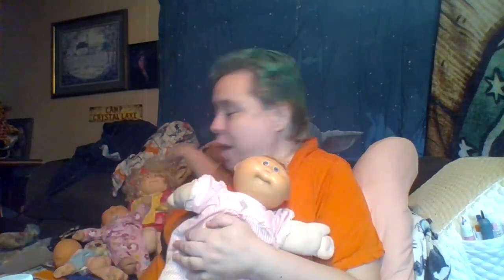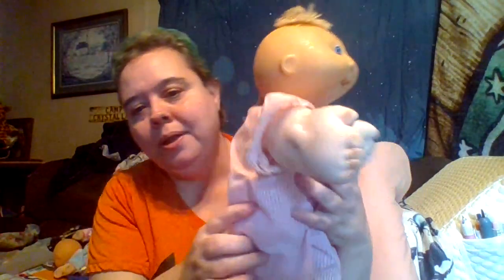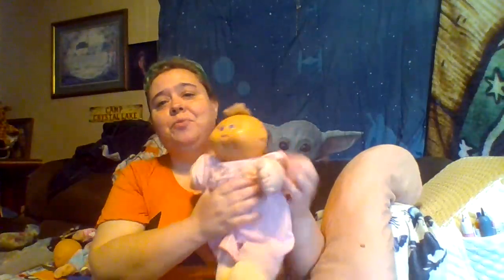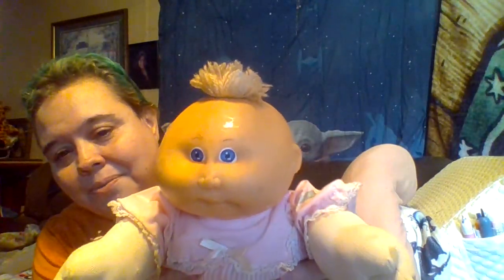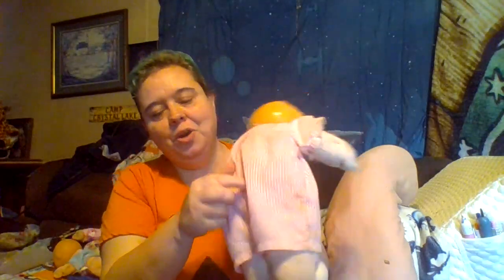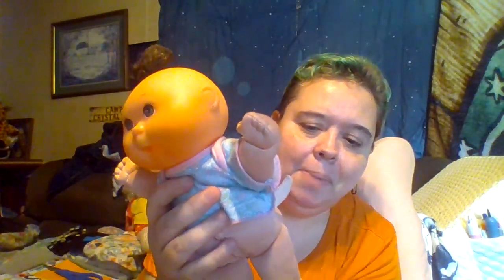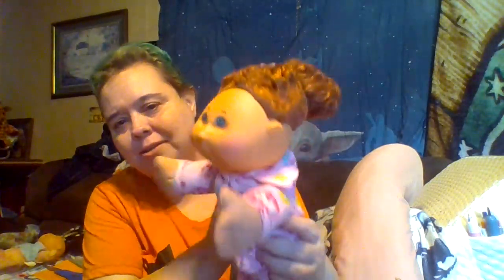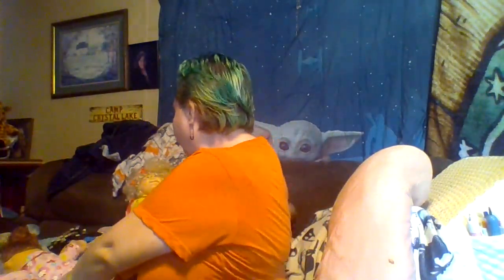My Cabbage Patch kids collection